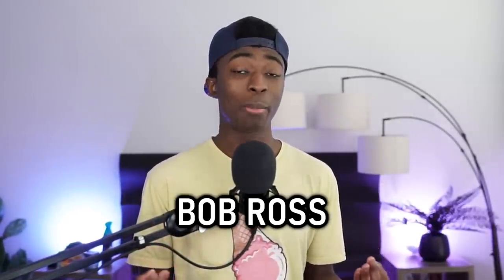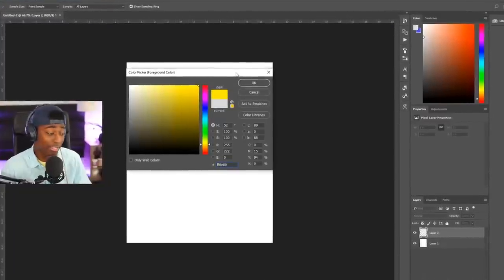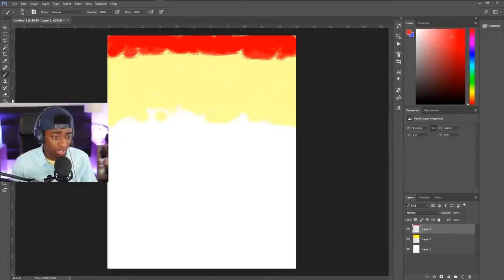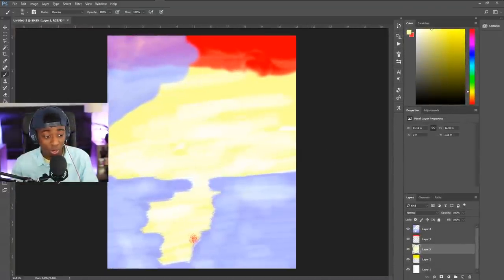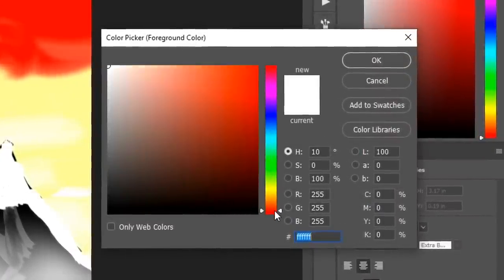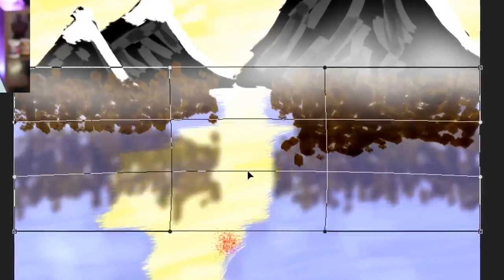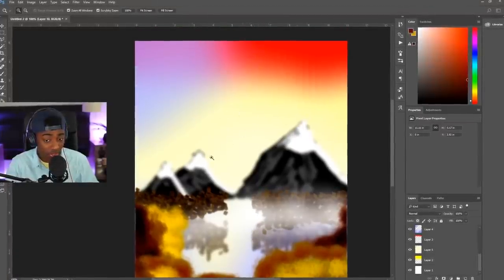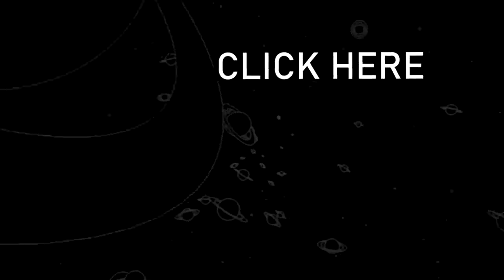Following a Bob Ross Painting Tutorial AUDIO ONLY (in Photoshop)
Following a Bob Ross Painting tutorial has always been something I wanted to try out, but let's make it a Challenge ...lol. I attempt to do this with AUDIO ONLY and in the Photoshop software. Yeah I do Omegle and Gaming videos but my art skills SLAP!

if you see this YOU'RE DA GOAT 🐐